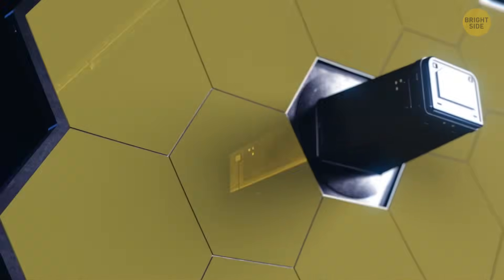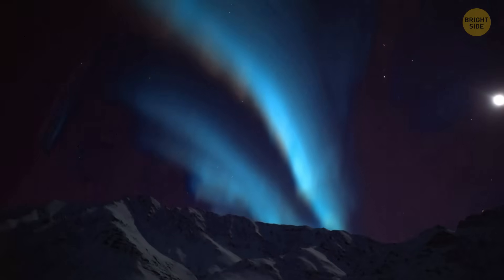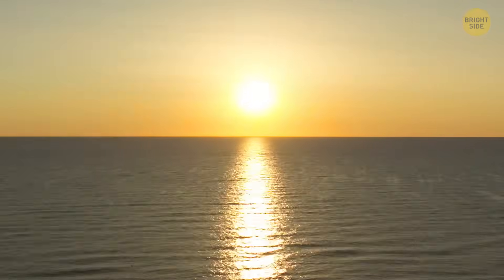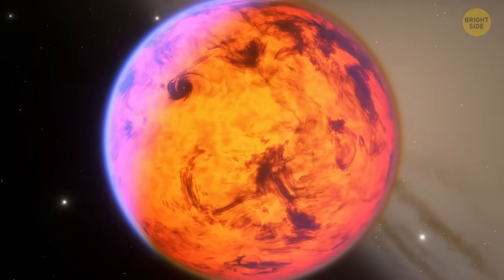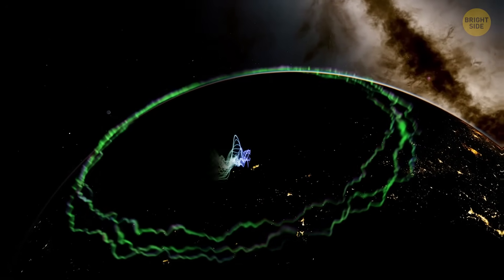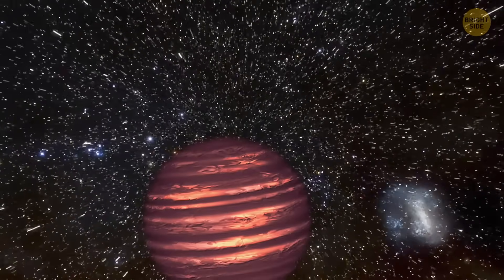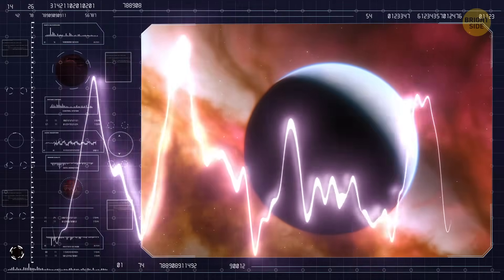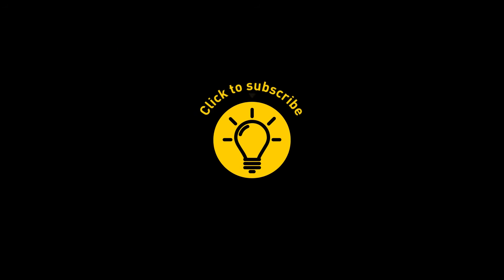This Planet Wondering Through the Galaxy Could Bring Trouble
Ever feel lost in life? Well, at least you’re not a rogue planet casually drifting through the galaxy like it missed its Uber stop. 🚀🌌 In this video, we’re following the story of a planet with zero chill, no orbit, and apparently no idea where it’s going—relatable, right? 😅🪐 Scientists just discovered this cosmic loner, and it’s blowing minds across the universe (and maybe even making Saturn feel clingy). 🌀✨ Is it a rebel, an outcast, or just the galaxy’s ultimate wanderer? Pack your curiosity and a space snack, because we’re about to float through some seriously strange science! 🍿🛸

Galaxy’s Far Side: By NASA's Scientific Visualization Studio - KBR Wyle Services, LLC/Scott Wiessinger, ADNET Systems, Inc./Ashley Balzer
Reaction Wheel and Thruster: By NASA's Scientific Visualization Studio - KBR Wyle Services, LLC/Scott Wiessinger, Advocates in Manpower Management, Inc./Sophia Roberts, KBR Wyle Services, LLC/Jonathan North, KBR Wyle Services, LLC/Krystofer Kim
Bennu's Journey: By NASA's Goddard Space Flight Center Conceptual Image Lab
Circumstellar disk: By ALMA (ESO/NAOJ/NRAO) / Benisty et al.
Ring formation: By ESA/Hubble (M. Kornmesser) is created by Bright Side.